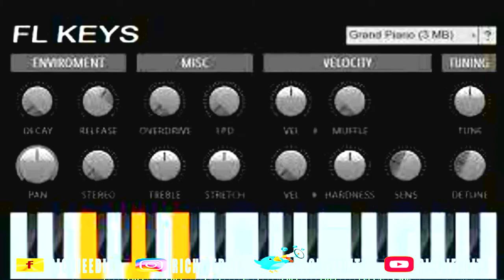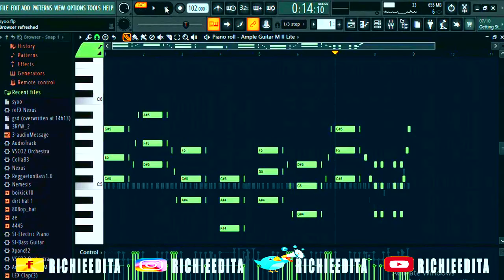MAKE THE MOST EASIEST REALISTIC GUITAR STRUM YOUR WAY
In this video, I will give you a few tips on how to get realistic strumming by playing
how to strumming the guitar in piano roll guitar strumming tutorial
fl studio guitar strumming tutorial